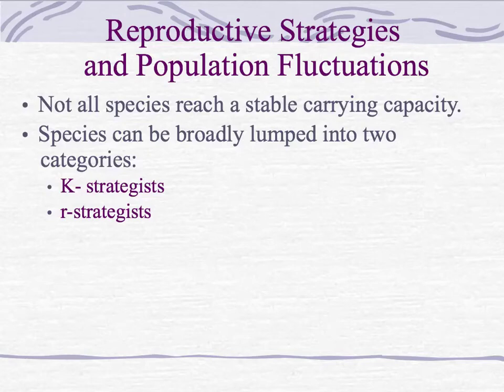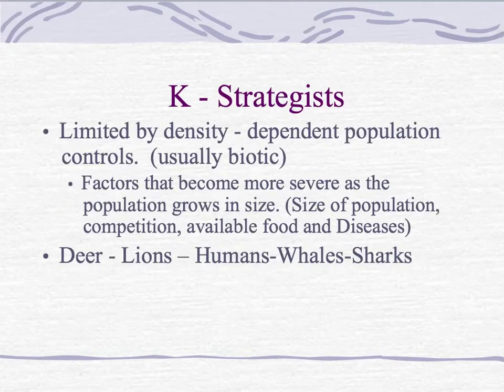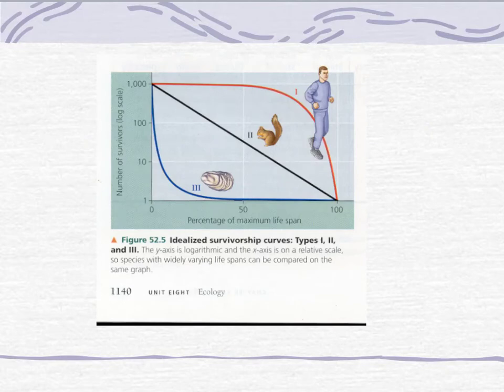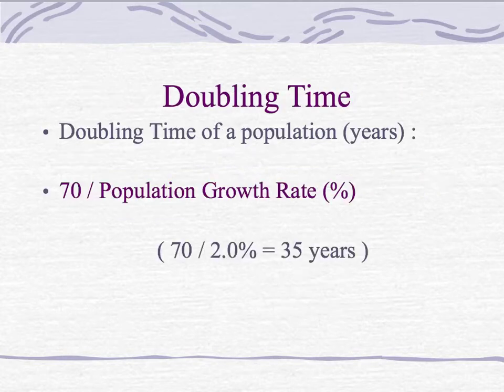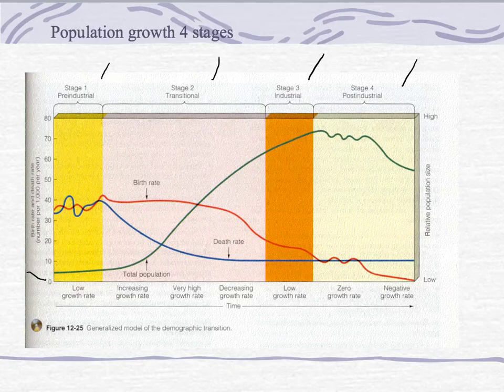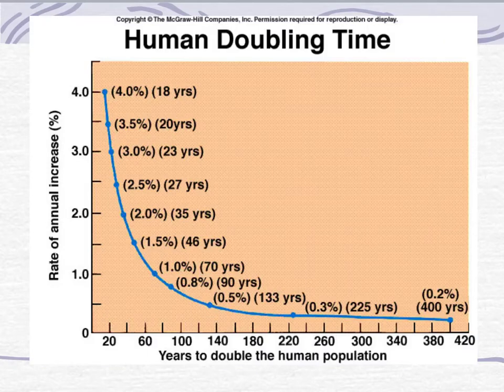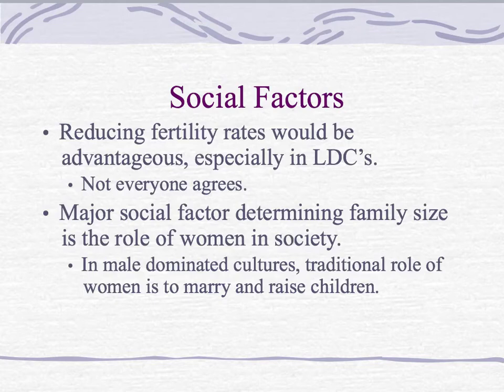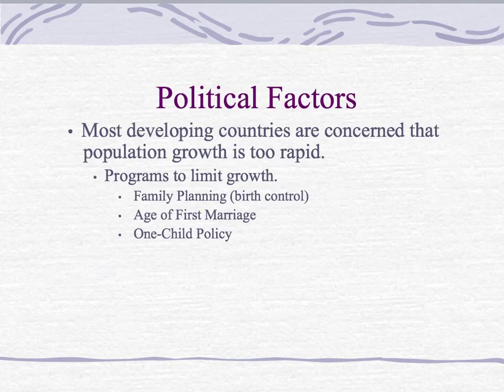APES Chapter 7 part 2